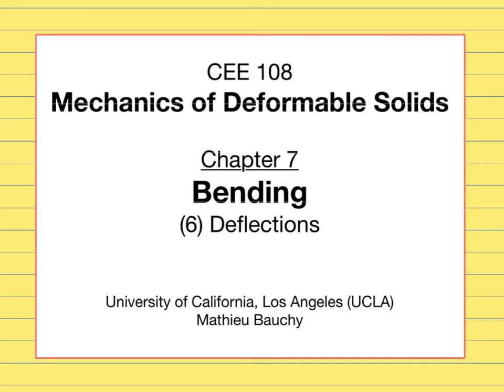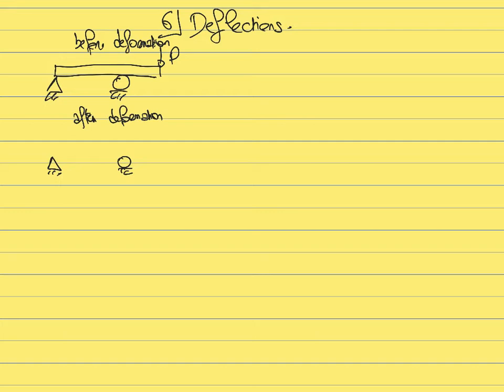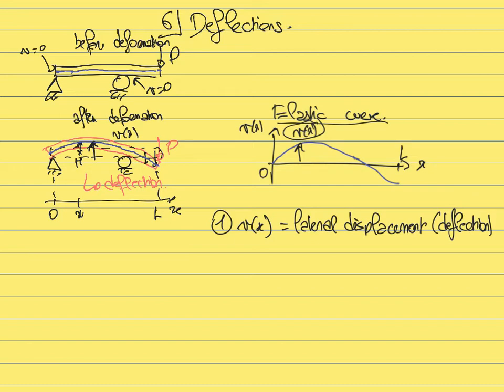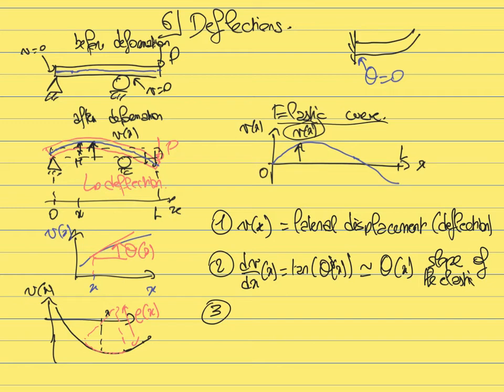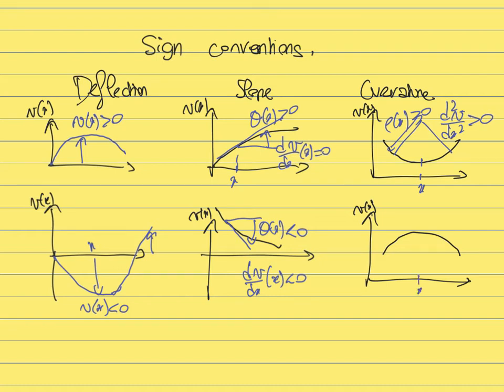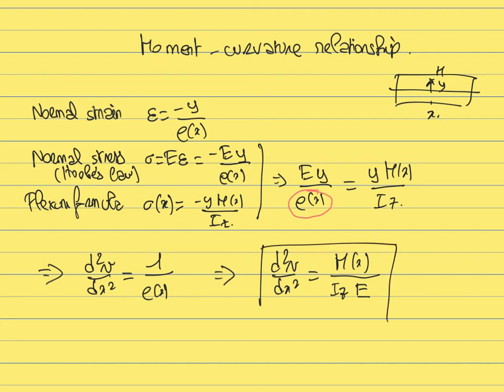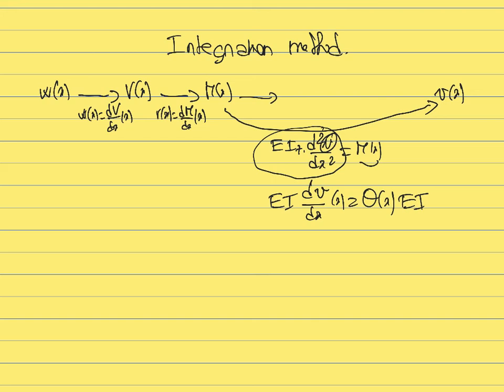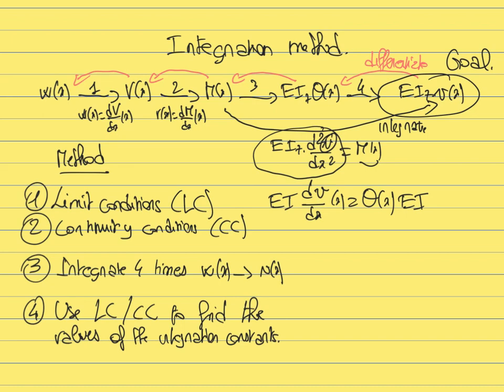7.6 Deflections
This video is part of the "Mechanics of Deformable Solids" course offered at the University of California, Los Angeles (UCLA). In this lecture, we derive the moment-curvature formula, which can be used to calculate the deformation (deflection) of a beam subjected to bending.